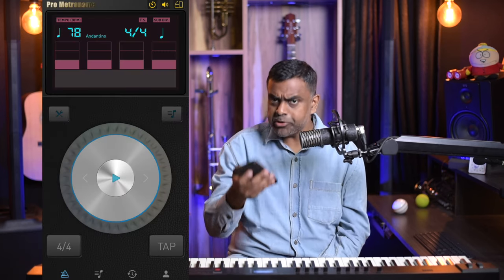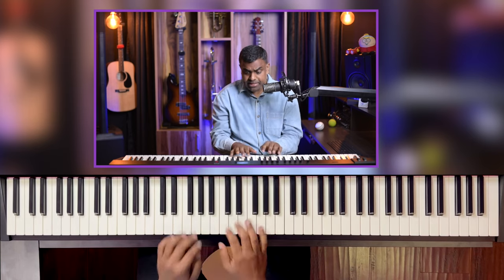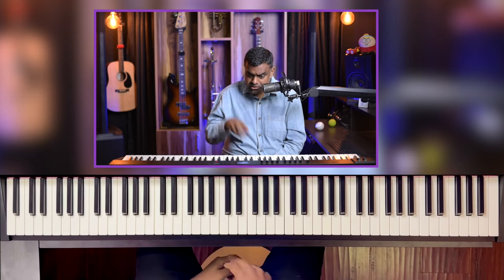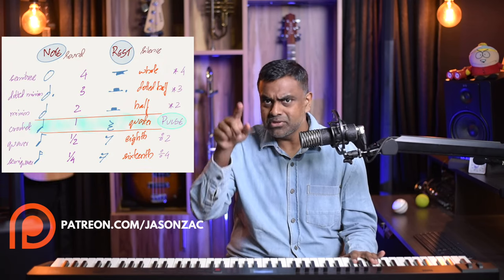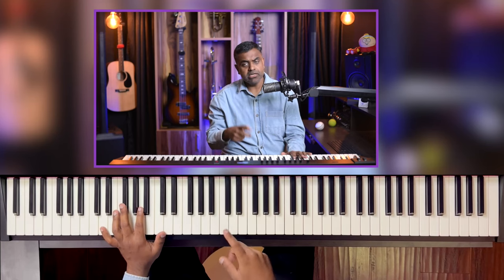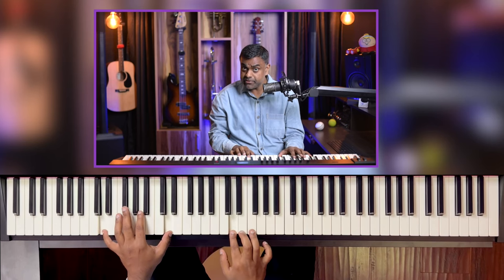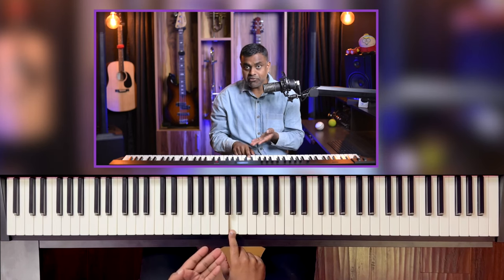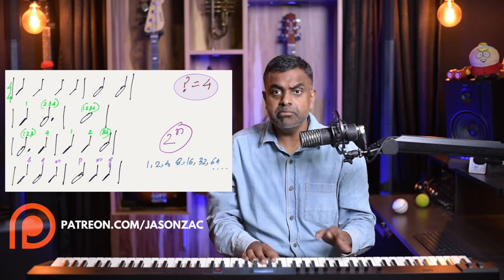A 30 minute Rhythm Exploration - Music Theory Tutorial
Learn the Elements of Rhythm from a Macro & Micro perspective and understand how they work practically. We cover Meter, Tempo, Beats, Subbeats, Note Values, Rests, Accents, Time Feels, Polyrhythms & Polymeters

00:00 - Introduction
00:39 - Macro & Micro Perspective
02:26 - Contrast - An Important Goal
03:47 - What is Meter/Time Signature?
04:41 - The Pulse
05:28 - Cycles of Music
06:06 - Metronome & Tempo
10:39 - The Denominator
13:09 - 7/8 vs 7/4
15:26 - Note Duration
17:22 - Dotted Note
18:05 - Tied Notes
18:34 - Tuplets
19:19 - Beat Division
20:48 - Multiply vs Divide
21:27 - Strong & Weak Beats
22:07 - Time Feels
25:12 - Rhythmic Devices
29:15 - Accented Grouping
31:13 - Polyrhythms
33:08 - Polymeter